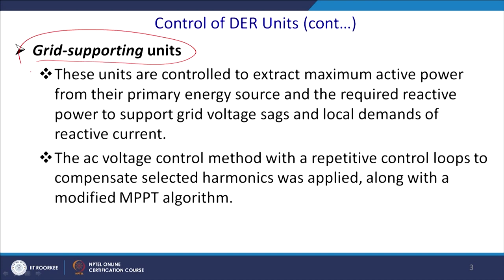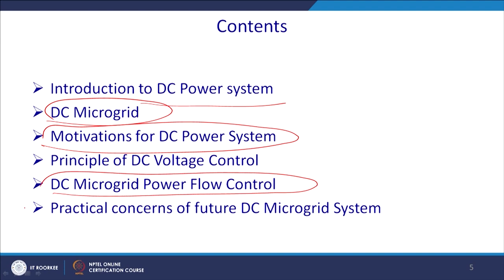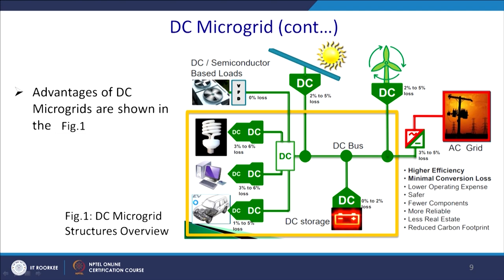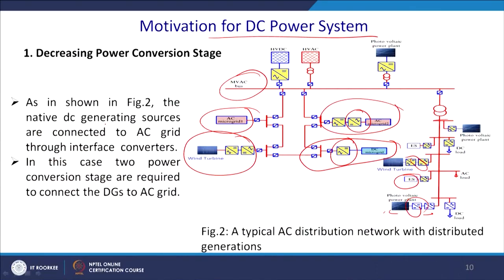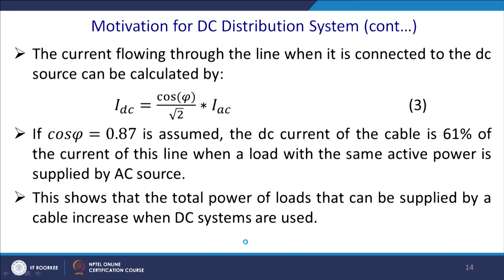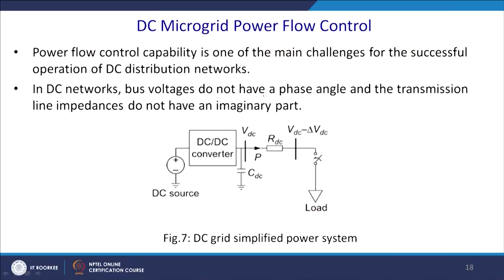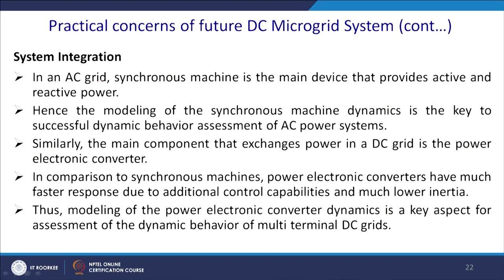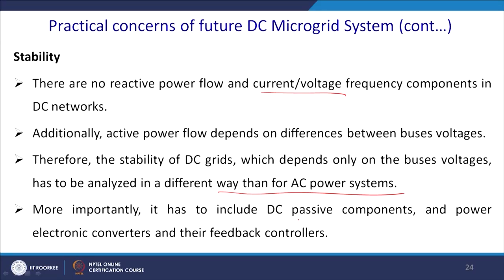AC and DC Microgrid with Distributed Energy Resources (AC Microgrid Part Cont…)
This lecture video cover the topic Introduction to DC Power system, DC Microgrid, Motivations for DC Power System, Principle of DC Voltage Control, DC Microgrid Power Flow Control,Practical concerns of future DC Microgrid System.